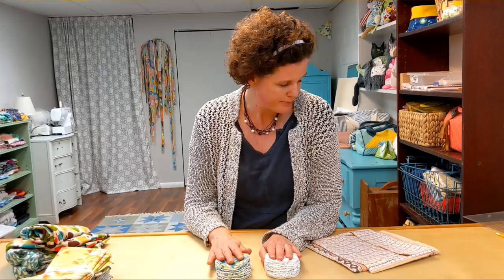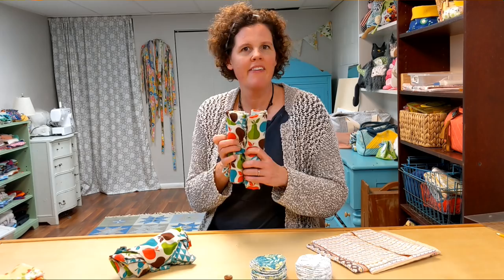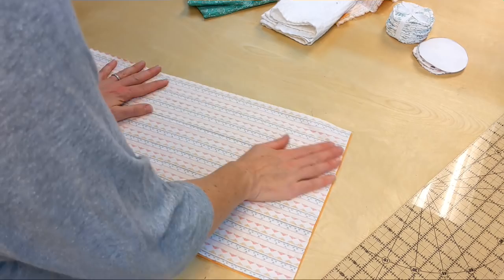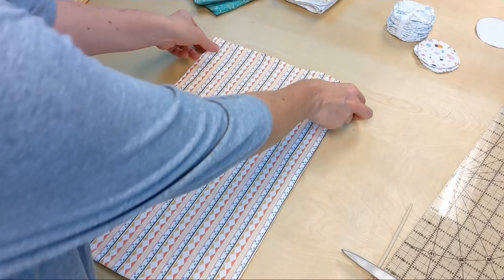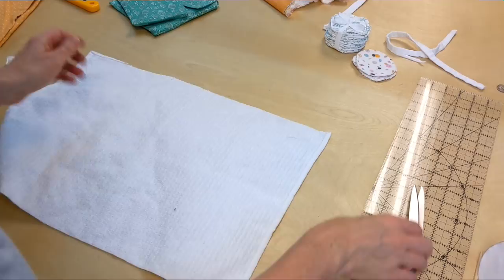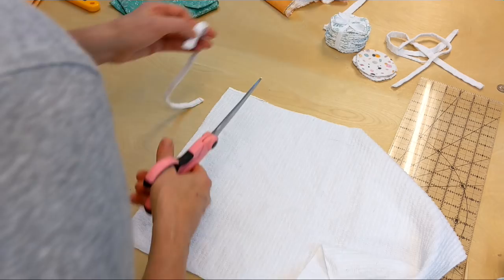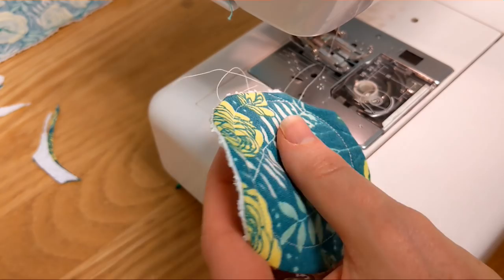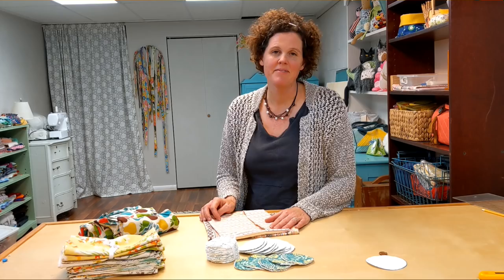4 Eco Friendly Waste Free Gifts to Give and Sew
If you are hoping to make some useful and meaningful gifts this holiday, this video is for you! Sign up via my link will get two FREE months of Skillshare Premium

I am trying to reduce waste at my house and I am sure you are too!  These 4 ideas are here to help.  As sewers, we have an advantage being able to make things that are useful and beautiful!  These projects are also eco friendly and reduce household waste.  YAY!

In this video, I mention sharing links to videos, recipes, template, and more :) .  I put all that information together in a blog post for you!

Requests granted!  Some of you wanted those links here.  I understand!
Here is the link to the make up remover/ face wash recipe~

I use 1/2 a cup of PLAIN kernels in the popcorn bag :) . I microwave it for 2:30 seconds in my 1100 watt microwave.

The face wash template is 4'' round.  You can find an easy printable template on my blog at the very bottom of the post.  Here is the link to that blog post~

To create the Reusable Microwave Popcorn Bag, you will need 2 pieces of cotton fabric that are 12'' x 20''.

TO sew 15 washable face wipes, you will need  a piece of terry cloth fabric or chenille (i used a bar towel from the dollar store!  Link to that towel in the bog post above!) that measures 18'' x 15''.  You will also need a piece of cotton fabric of the same size.  If you are buying fabric (and not a towel!) you could make 15 wipes with less waste using fabrics that are 12'' x 20''.

Here are some links to the products I use that you can purchase on amazon...
-My favorite seam ripper!
-the clear plexiglass ruler!
-the self healing mat with grid!
-Olfa Rotary Cuter!
-a similar sewing machine to the one I have (and LOVE)
-a machine I would recommend to beginners

Visit my PDF Sewing pattern shop for more fun, cute, original and cute projects